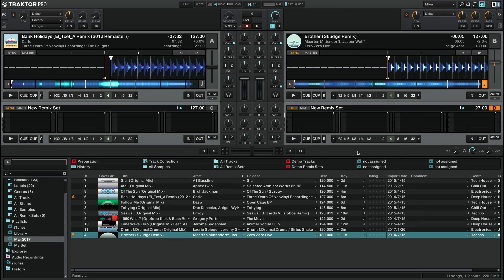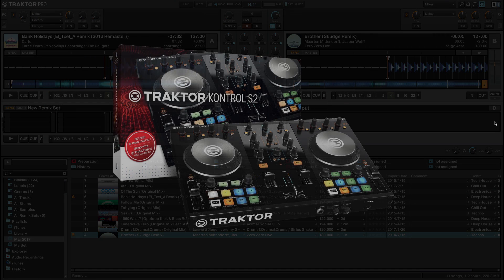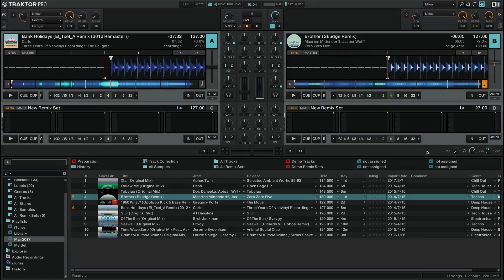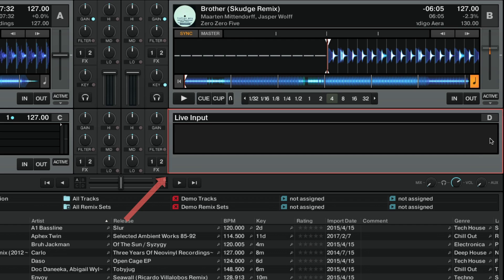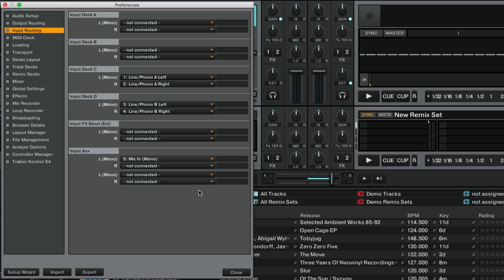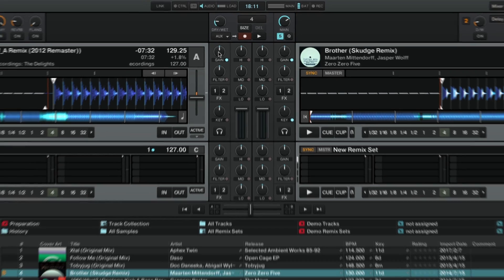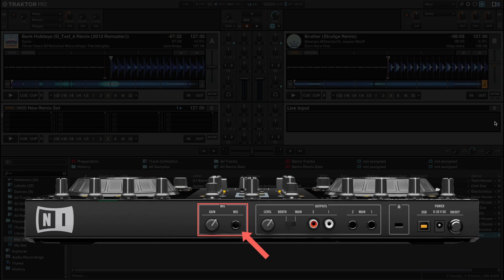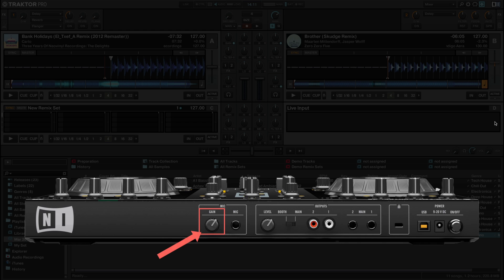How to use a Microphone in TRAKTOR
In this video we explain how to use a microphone in TRAKTOR.